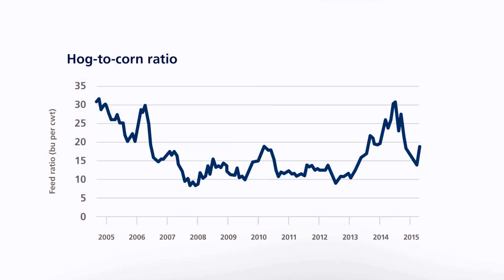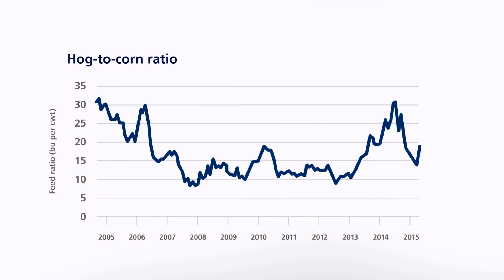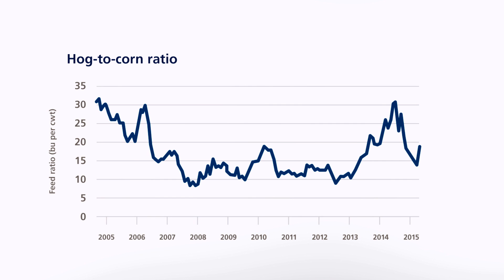Ask an Expert: Making Sense of Livestock-to-Feed Ratios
FCC Economic Researcher Martha Roberts explains how livestock-to-feed ratios can help you monitor the market and stay profitable.

• A livestock-to-feed ratio is the price of livestock divided by the price of major feed grain
• Patterns in the livestock-to-feed ratio help understand trends in profitability
• Producers who raise livestock and grow grains can use the livestock-to-feed ratio to decide if their grain is worth more as a commodity or as feed
• Producers who only own livestock can spend less on feed or even liquidate some of their herd if feed prices are too high